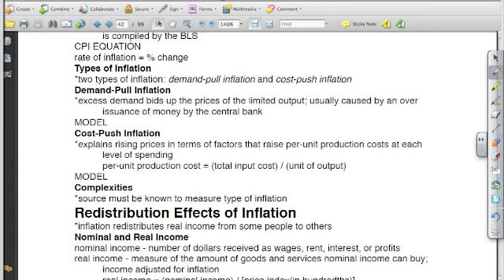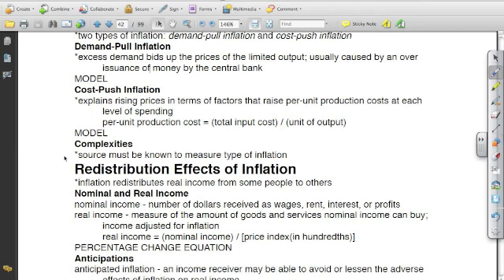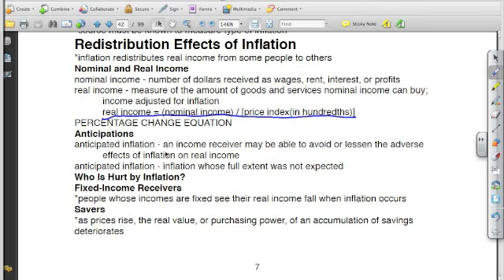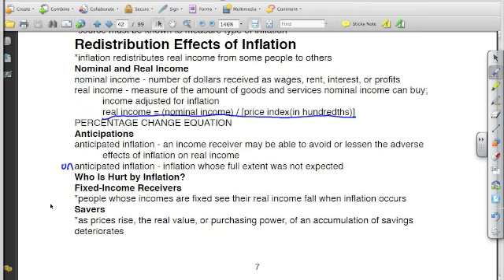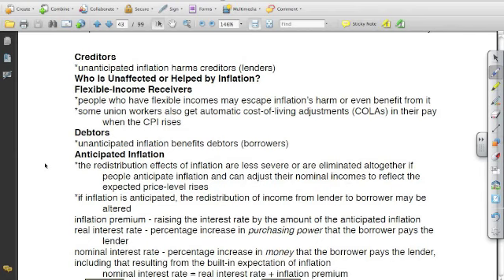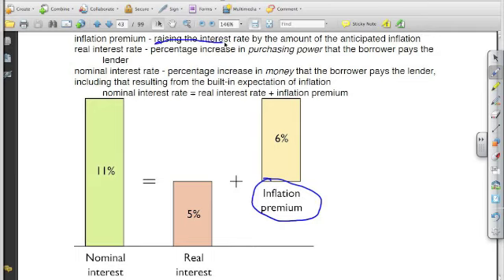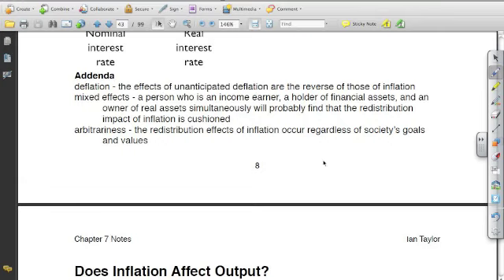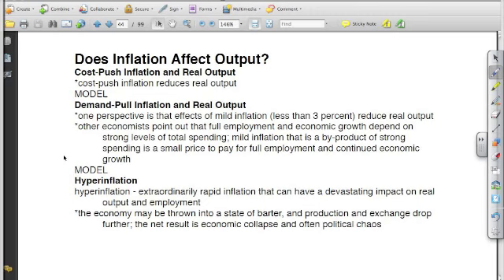ECO201 C7 Part 2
The rest of chapter 7 lecture video part 2